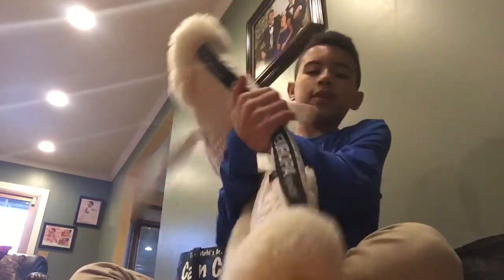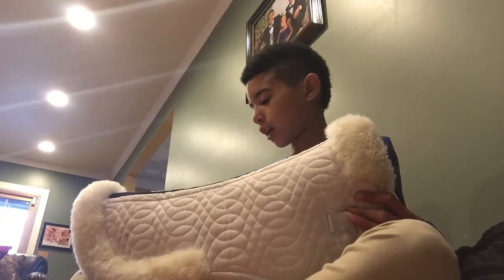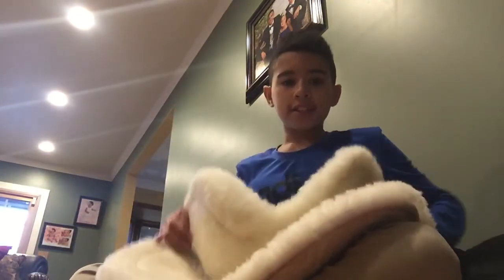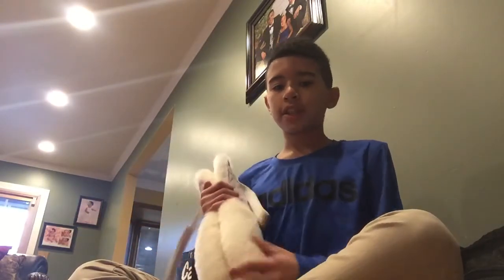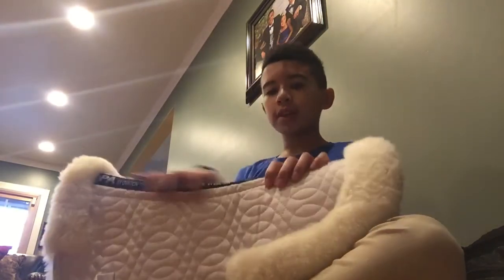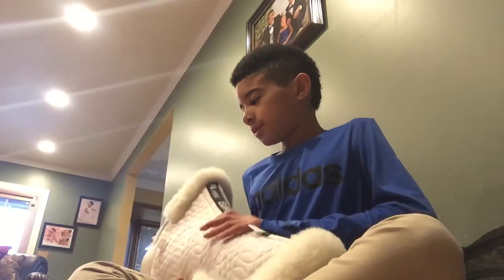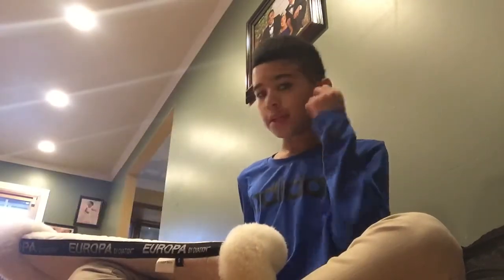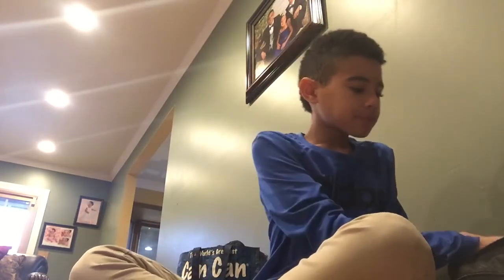What's In my barn bag.🐴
Hey guys, This is our first video! I'm really sorry about the quality.